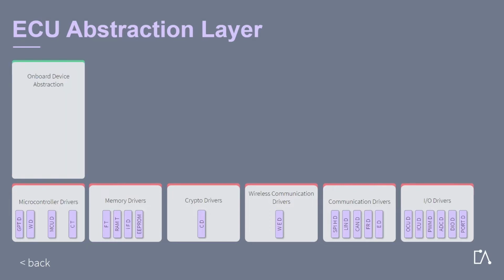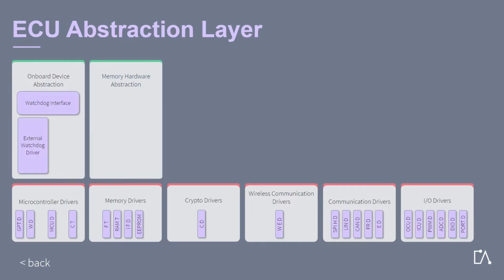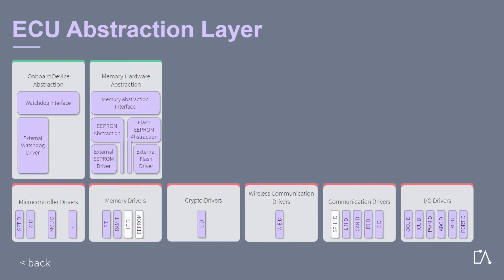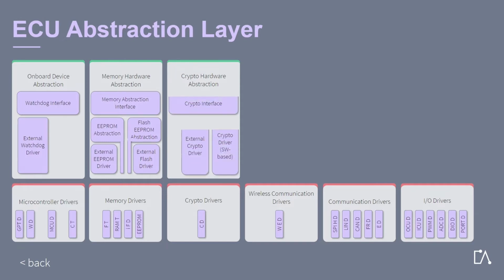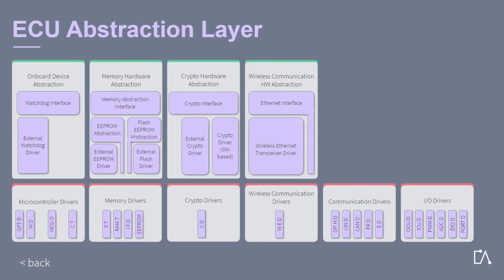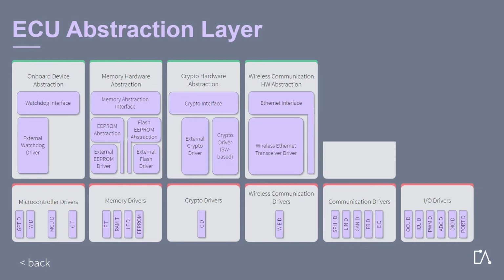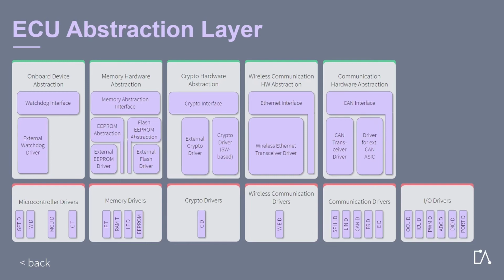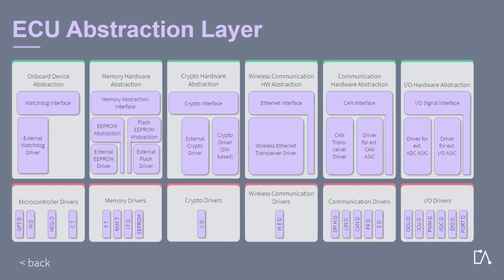🇬🇧 AUTOSAR Software Architecture – ECU Abstraction Layer | Embedded Academy E-Learning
Dive into the World of the AUTOSAR ECU Abstraction Layer!

Join us in this educational journey as we unravel the intricate layers of AUTOSAR's software architecture, specifically focusing on the Abstraction Layer.

In our latest video, a part of the "AUTOSAR" E-Learning series by Embedded Academy, we delve into the core of the AUTOSAR Classic Platform (R19-11). Discover how this industry-standard automotive software framework provides a structured approach to designing complex automotive systems.

Explore the fundamentals of the AUTOSAR Abstraction Layer, its role in abstracting complex hardware, and how it facilitates software development for embedded automotive systems. Whether you're an automotive enthusiast, a software engineer, or an aspiring tech professional, this video provides a valuable insight into the foundation of AUTOSAR.